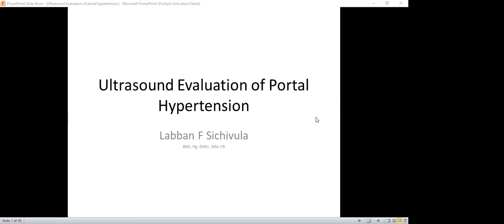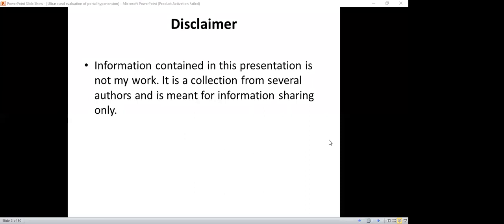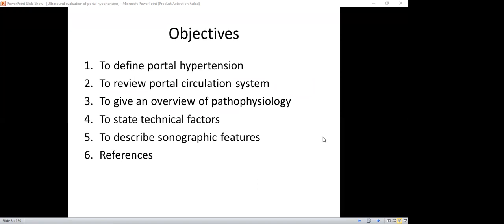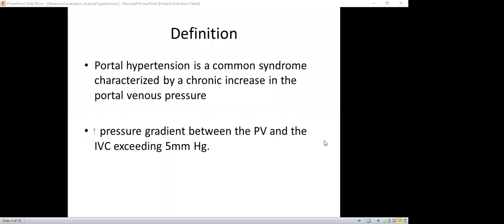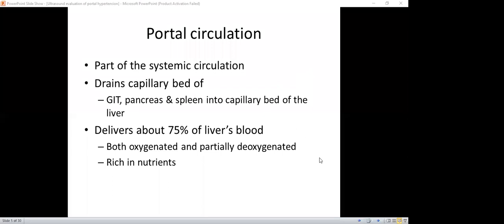Evaluation of Portal Hypertension using Ultrasound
RWB weekly lecture presented by Labban F. Nachivula ,Senior Sonographer. Labban like many who belong to the RWB are passionate about improving the ultrasound services in Africa through continuing education.